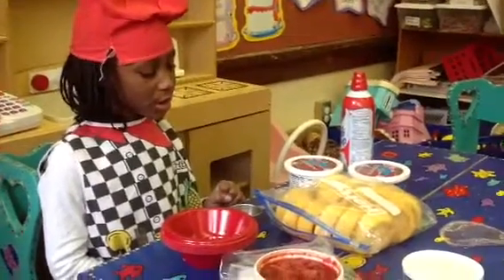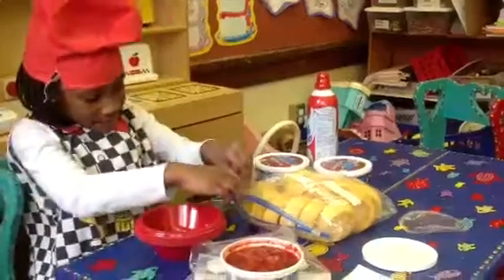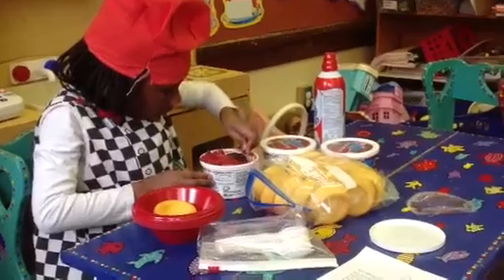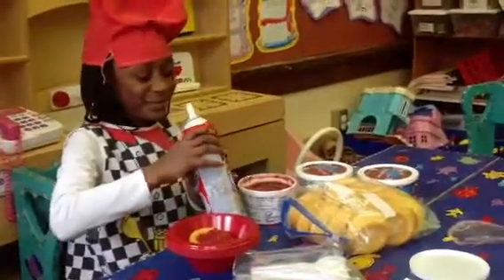Alyssa's Chef du Jour